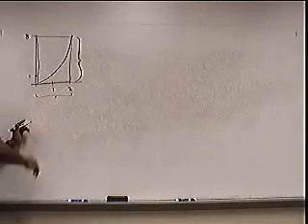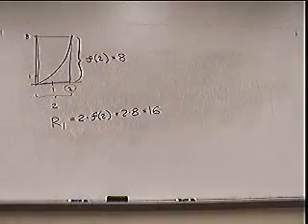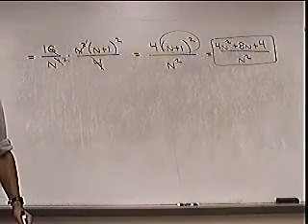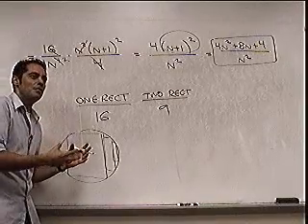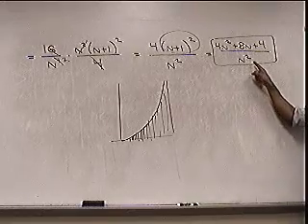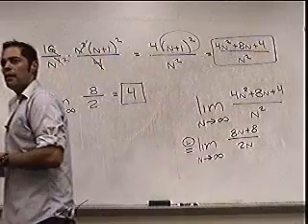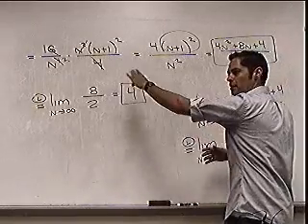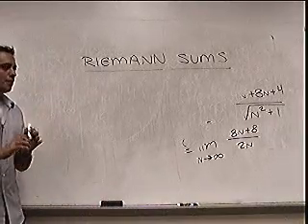2414 1 23 13 Part3of3 Riemann Sums)